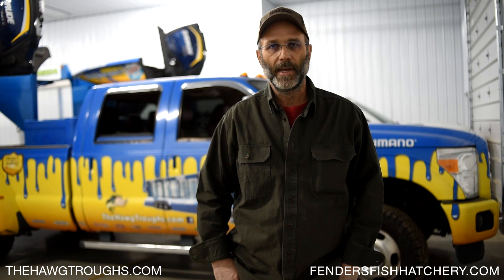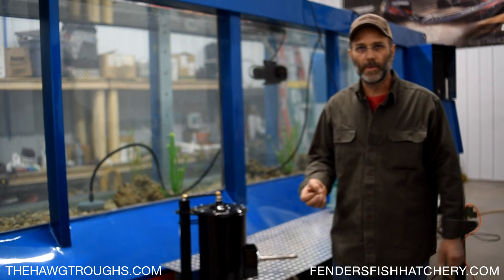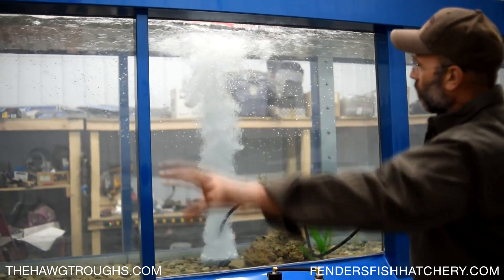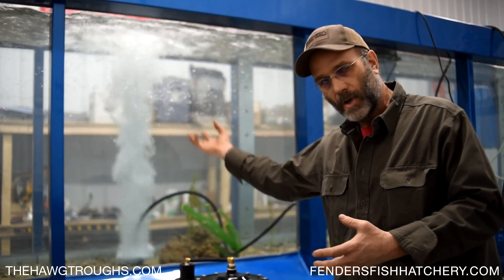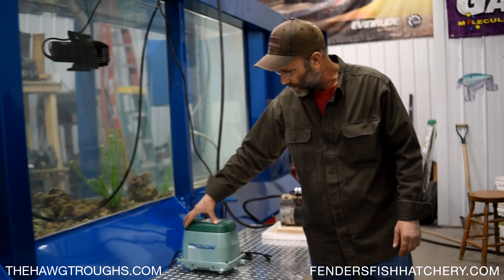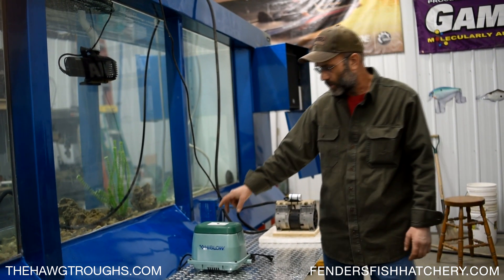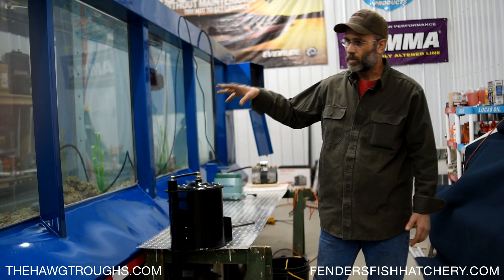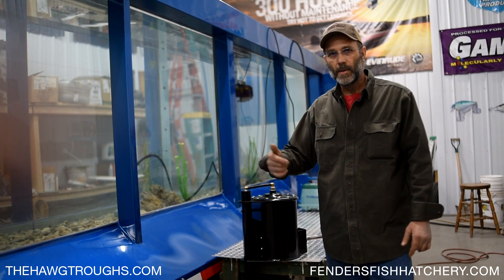Aeration at Jim's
Steve here - I am grateful that Jim at Hawg Troughs was gracious enough to let us use his tank for this bottom aeration demonstration. In this video I show you what bottom aeration with a stone looks like, and talk about how it helps keep your pond oxygenated and keeps your water from getting too stagnant. I also go over the parts of different kinds of motors including one for windmills.

The Hawg Troughs range in size from 2,500 to 5,000 gallons and are mobile fish tanks, see through on both sides, used at events for fish display, fishing demonstrations, safety techniques and much more. He is a great guy to work with and know.

On our website you can order a copy of Pond Management: The Common Sense Guide, Newly Revised for 2018. This book covers everything you need to know as a pond or lake owner, from fish to vegetation to aeration and more. Although written for Ohio, the book covers topics that are valuable to pond owners around the world. Steve has written the book on ponds three times over and is an authority on the topic.

Fender's Fish Hatchery is located at:
50665 Township Road 220
Baltic, Ohio, 43812

And if you have any questions, feel free to give the hatchery or Steve a call at the numbers listed in the video.